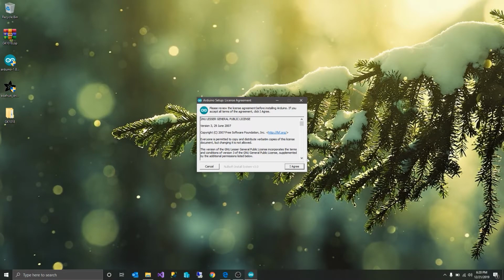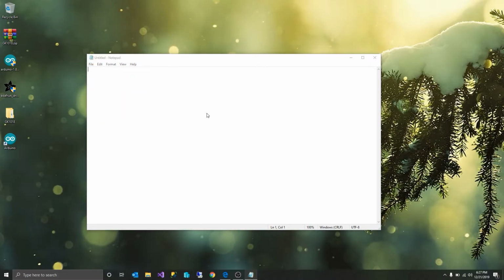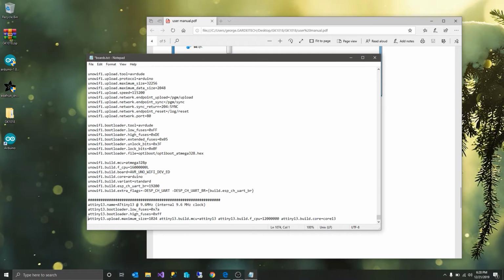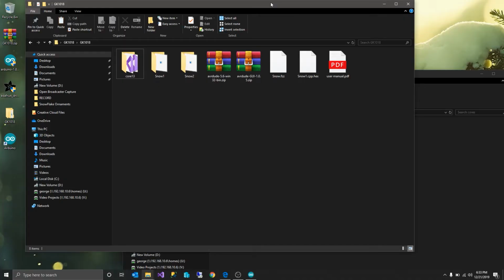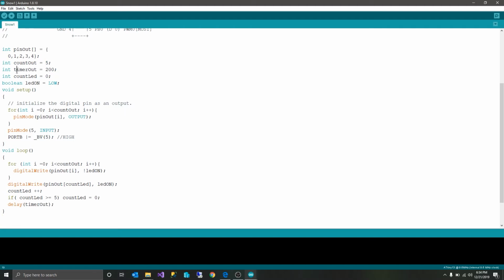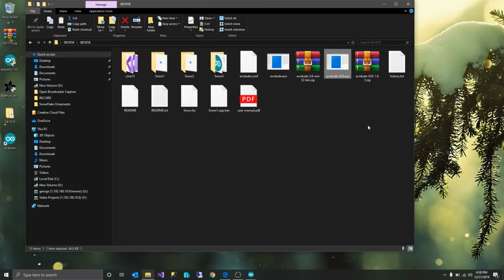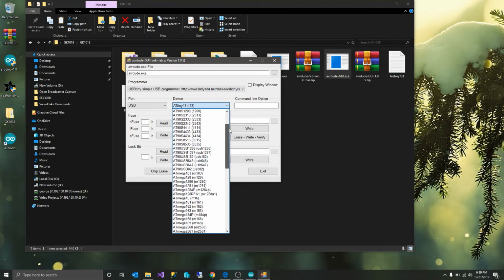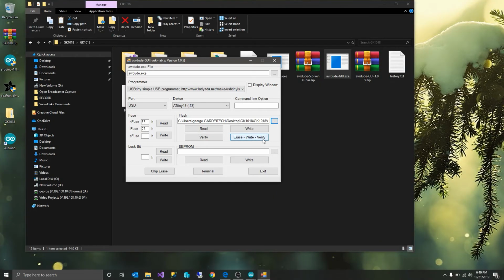Building Snowflake Christmas Tree Ornaments Part 2 (Programming)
In this video, I will be installing the software and drivers needed to program the Atmel ATTiny13 microprocessor used on the snowflakes built in the previous video.

Helpful Links to purchase tools you see me use in this video. I do not make money off these links, so don’t feel obligated to purchase anything.

USBtinyISP Programmer

Legal Stuff:
No assets from other sources were used.